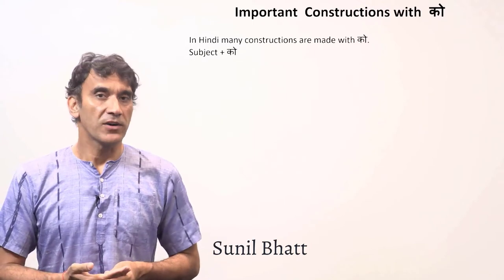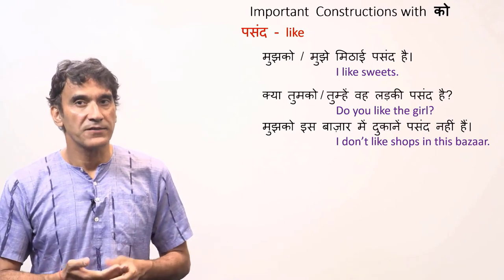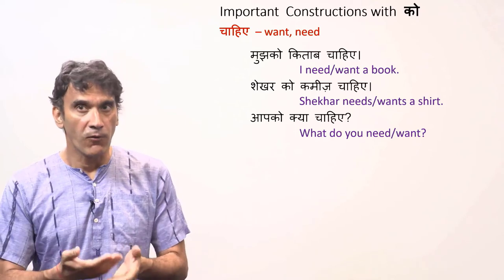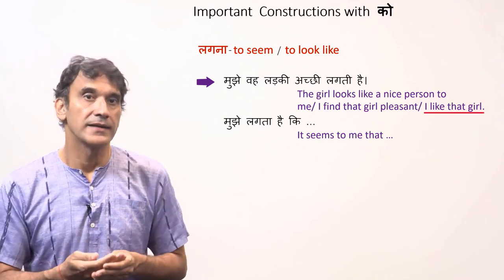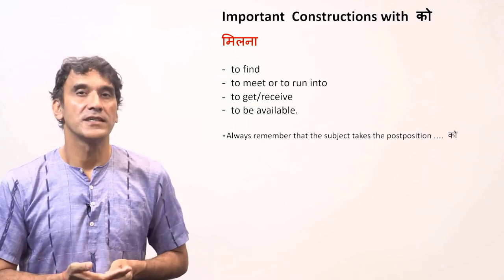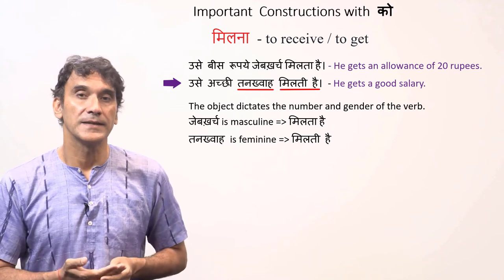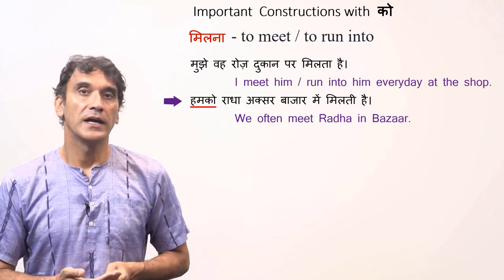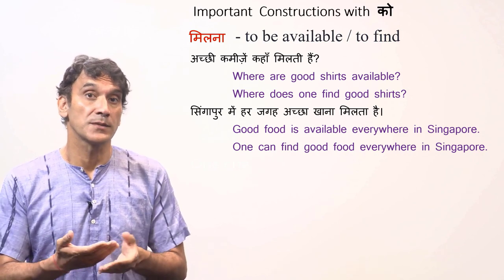5-5. Like, Want, Need and Other Constructions with को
Like, Want,  Need and Other Constructions with को